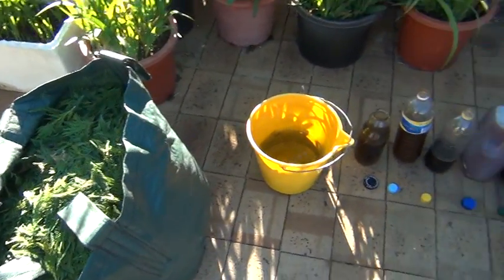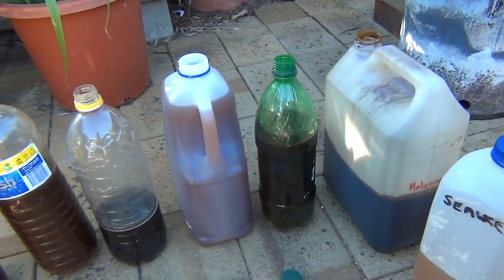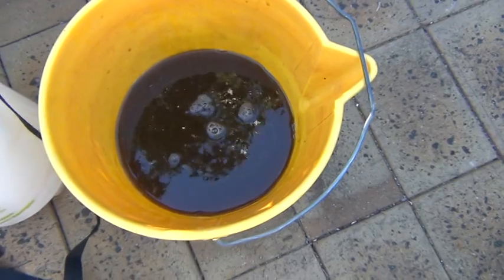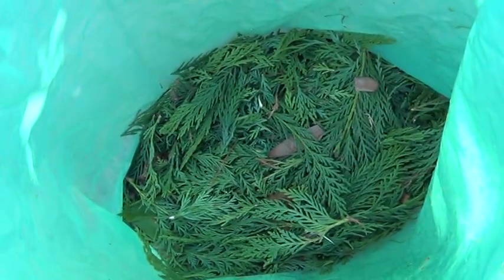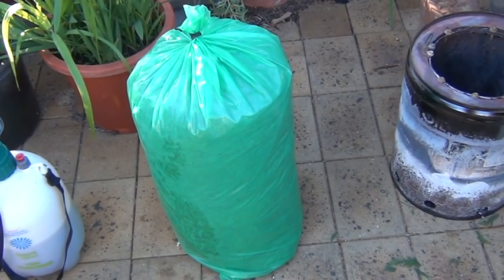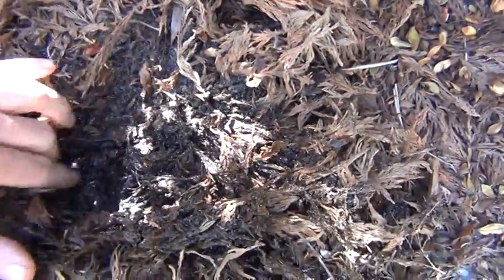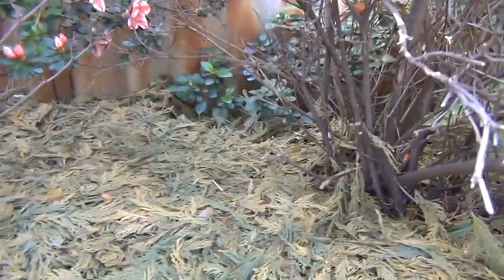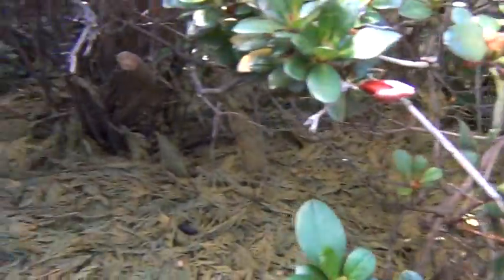how to make pine leaf mulch for azaleas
Just sprayed some bookleaf pine leaves with some microbes and nutrients to help in fermenting them before applying as a mulch to some azaleas.